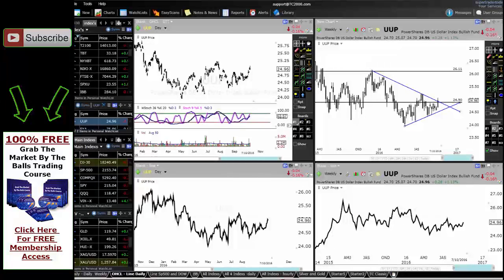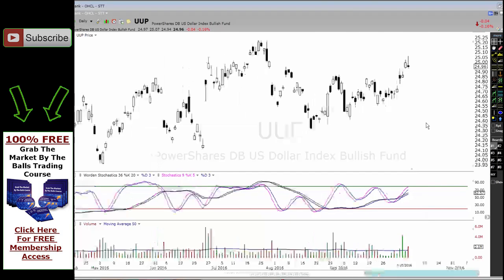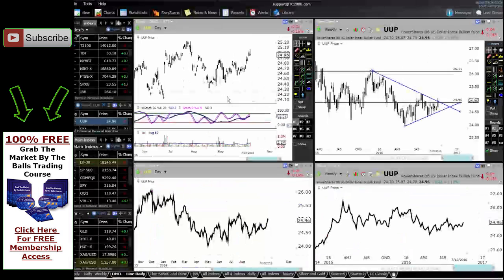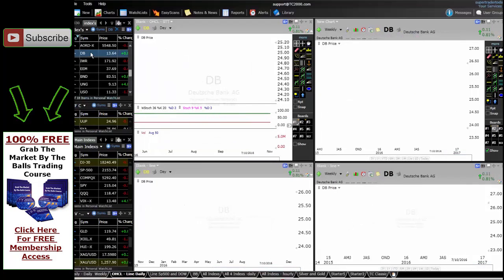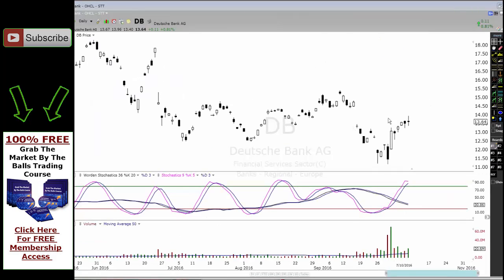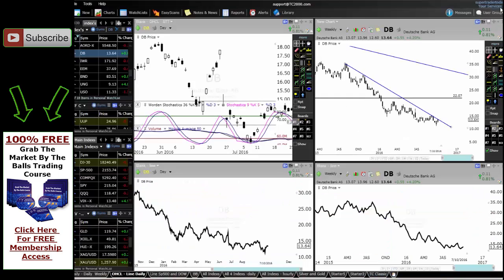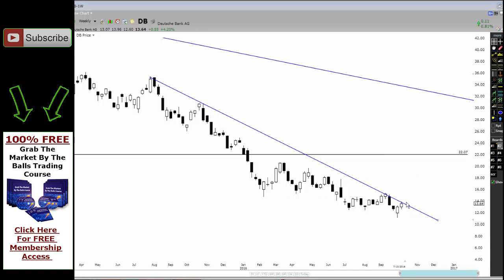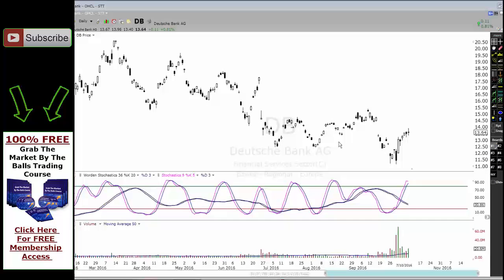US AND AUD DOLLAR UPDATE - DEUTSCHE BANK LOOKING WEAK